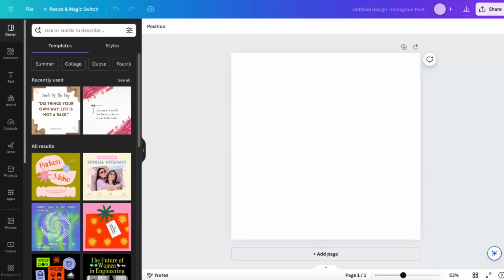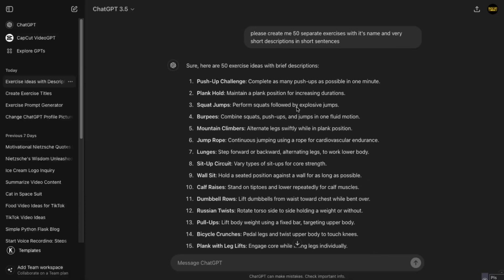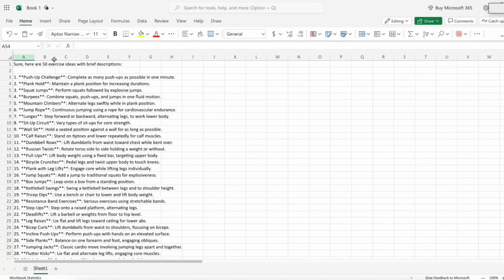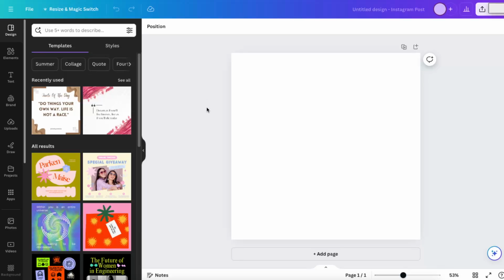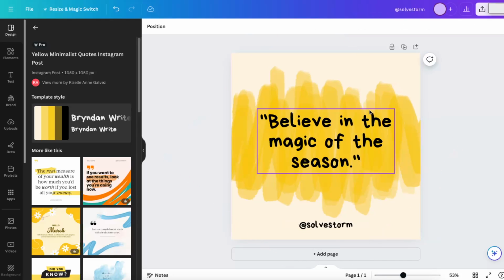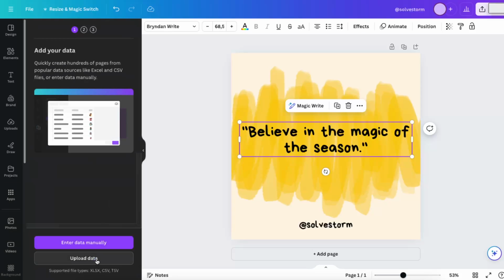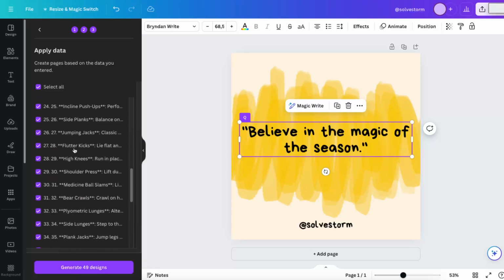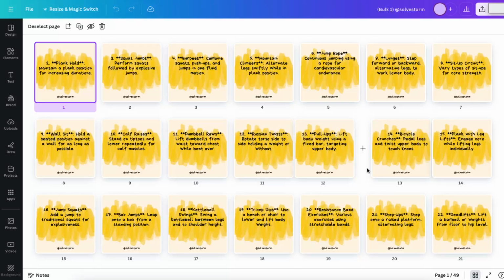How To Create Instagram Posts Using ChatGPT And Canva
In this video I show you How To Create Instagram Posts Using ChatGPT And Canva!